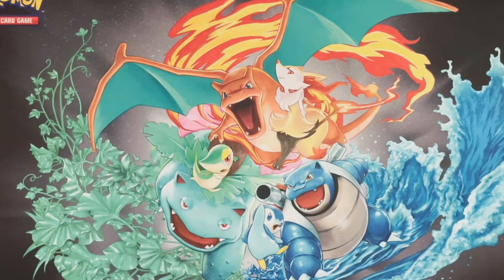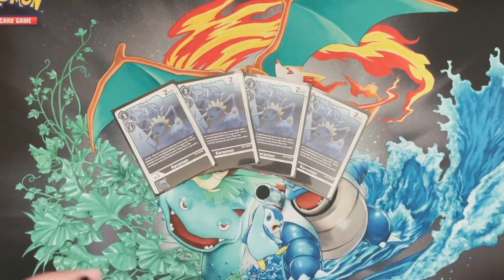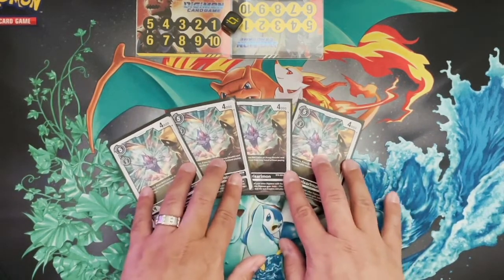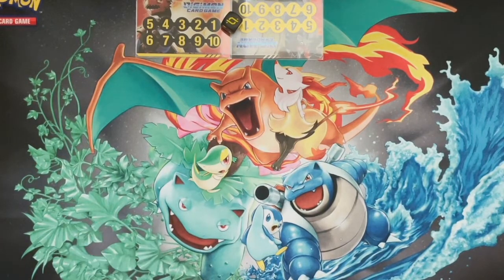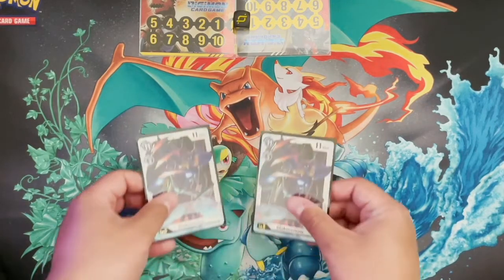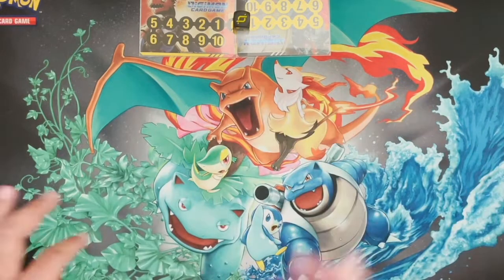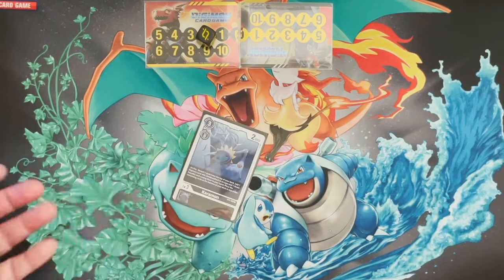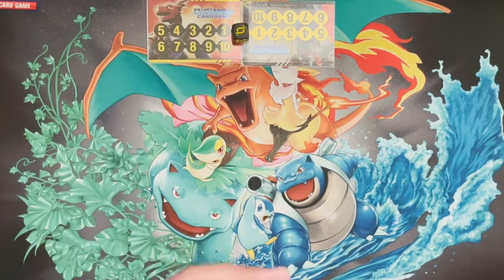Diaboromon Deck Profile & Basic Strategy - Digimon CCG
Watch as I review a fun archetype in Digimon to play! I also go over my thoughts on why I think the Digimon CCG is here to stay and much easier to buy, collect, and start deck building to just play the game and have fun!